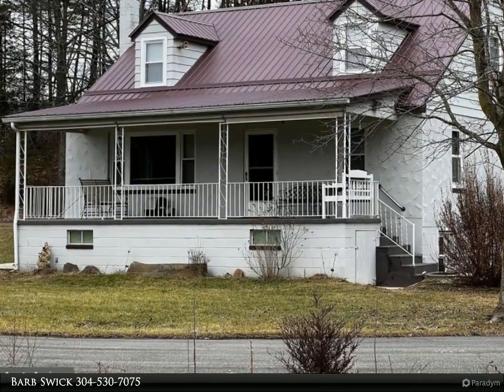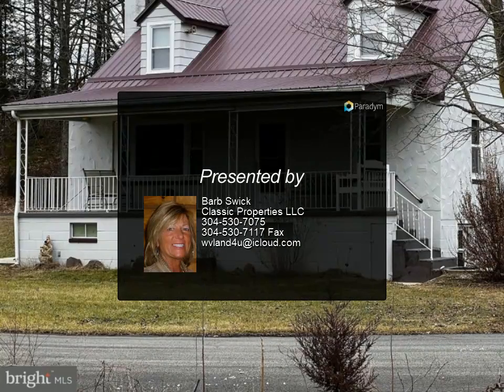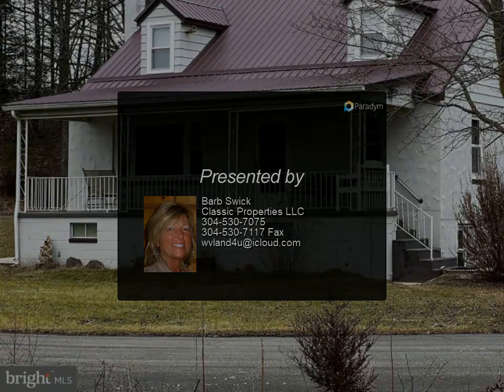85 WRATCHFORD ROAD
$189,500, 4 bed, 2.00 bath, 1,511 SF, MLS# WVHD2000618

Beautifully maintained little Farmette at the edge of town, with public water, stream, pastoral views and easy access! Backing to trees and fronting to pasture, it is unrestricted. The newer roof, windows and HVAC means low maintenance, especially with the stucco exterior! Two bedrooms up, two down, two baths and a laundry on main floor make it super convenient living space. Cedar interior throughout. Large patio and a covered front porch to relax and watch the flora and fauna as the seasons change! The same view also afforded from the living room picture window! A partial walk-out basement would be great for work shop, office or extra living space. The three car garage has electric garage door openers for your convenience and workbenches and wiring for your projects that need 200 AMP service! There is plenty of space for a huge garden, chicken coop and flower gardens.

2 full bath

Barb Swick
Classic Properties LLC